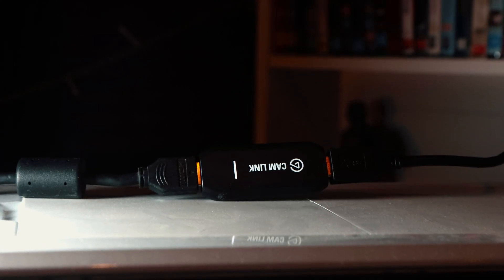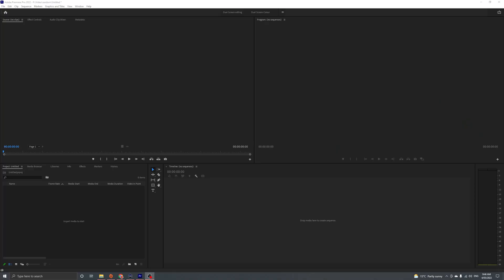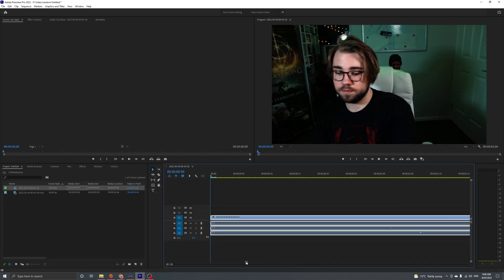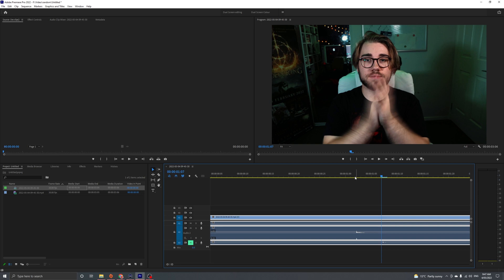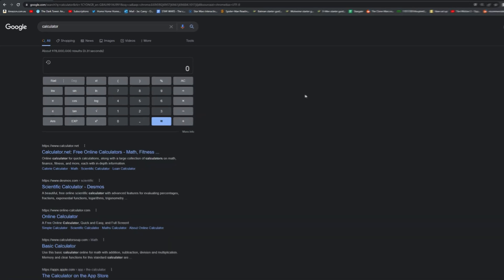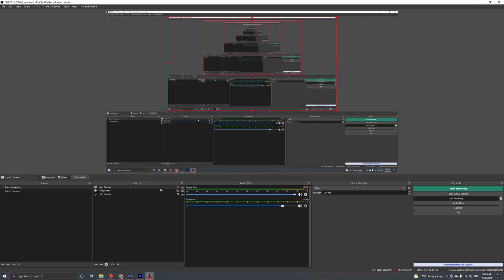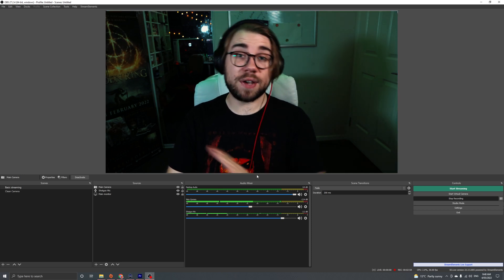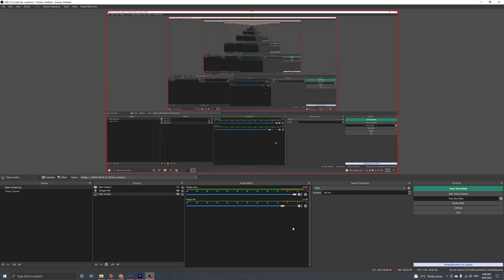How To Fix Cam Link 4k Audio Delay In OBS - Quick Fix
I recently bought my Elgato Cam Link 4k and when I first set the device up I was having terrible audio latency issues. After messing around a lot I found the solution.  Hope this helps.